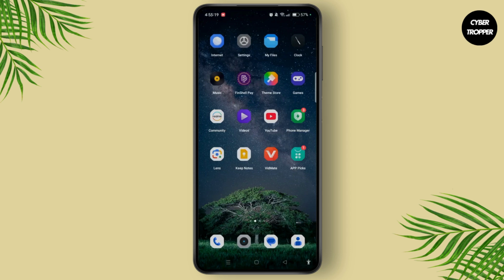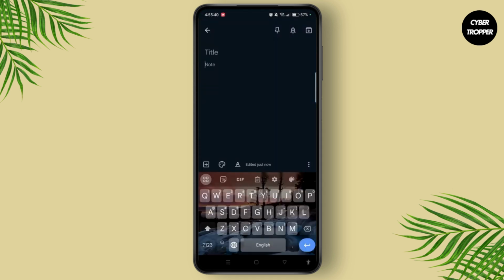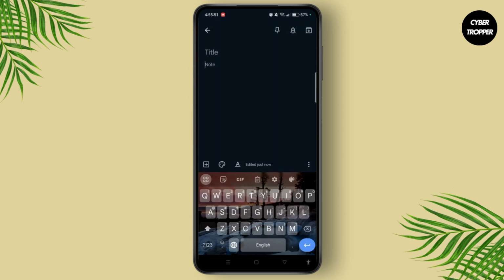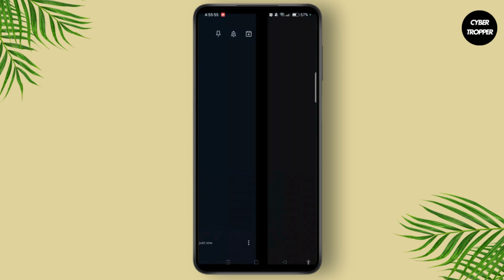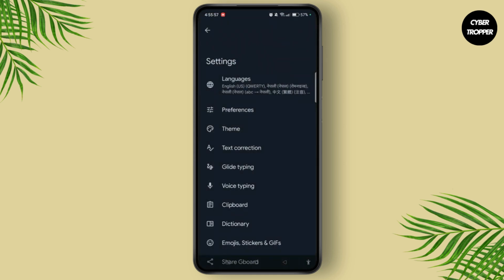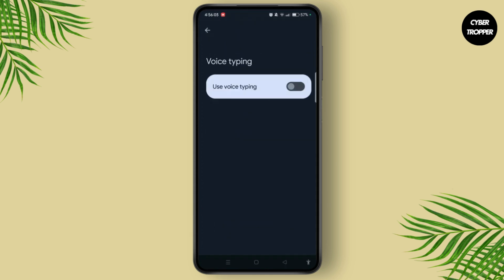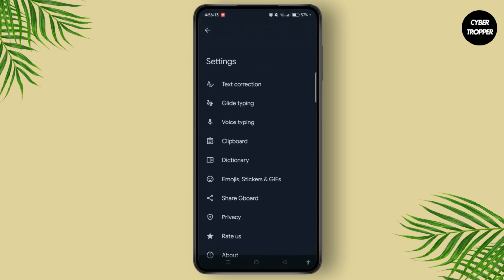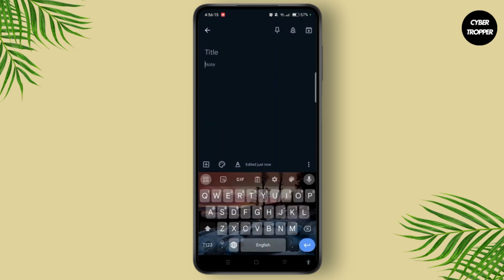How to Fix Missing Microphone Voice Input on Android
Learn how to fix the missing microphone voice input issue on your Android device in this easy-to-follow guide. Whether it's on your Samsung keyboard or another Android device, we'll show you how to bring back the microphone button and enable voice typing.

In this video, you'll discover how to fix missing microphone voice input on Android devices, particularly for Samsung users. You'll also learn how to enable voice typing and restore the microphone button on your Samsung keyboard.

0:20 Step 1: Identifying the Problem
0:45 Step 2: Enabling Voice Typing
1:10 Step 3: Fixing Missing Microphone Button on Samsung Keyboard